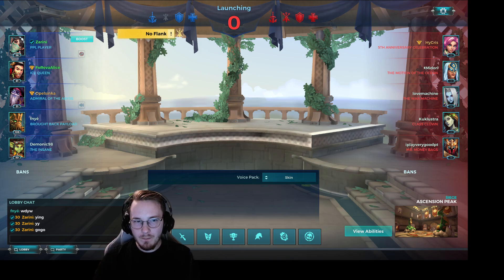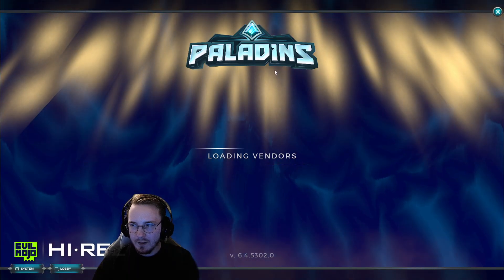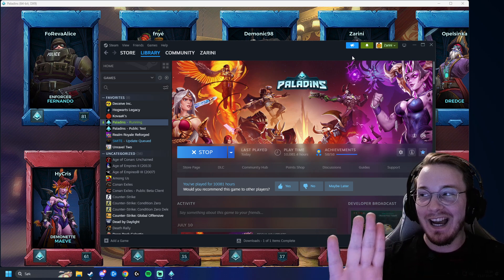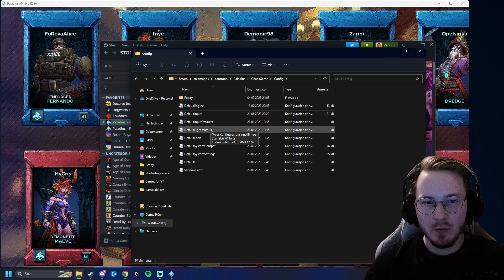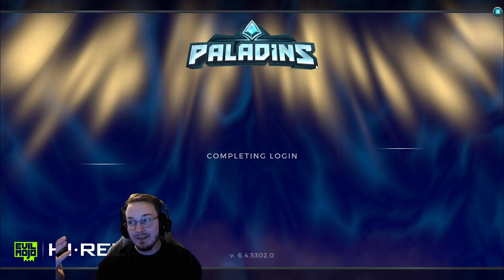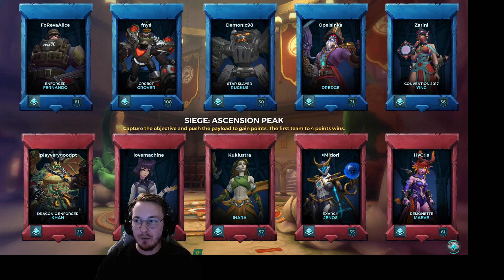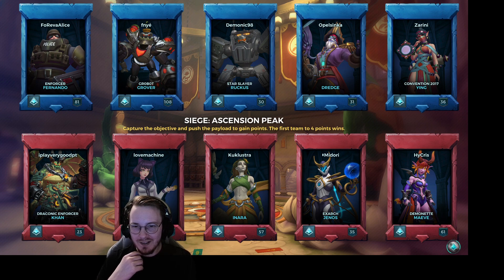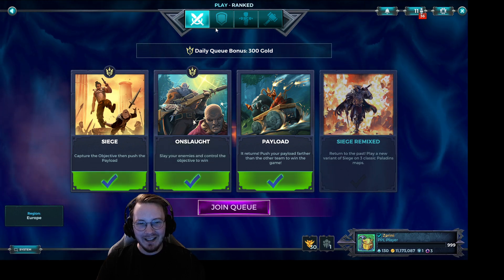Infinite Loading Bug Is Back! How to FIX IT!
Paladins Champions of the Realm is a free-to-play, online-multiplayer, class-based first person shooter video game developed by Evil Mojo Games (development studio under the Hi-Rez Studios publishing group) and launched out of beta on May 8th, 2018 with the version 0.70. Available for Microsoft Windows, PlayStation 4, and Xbox One & Nintendo Switch.